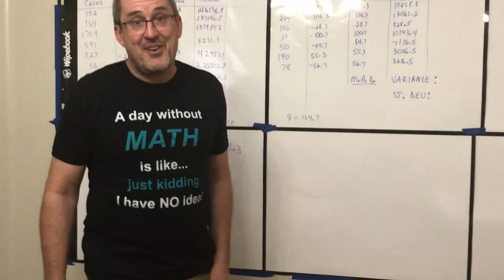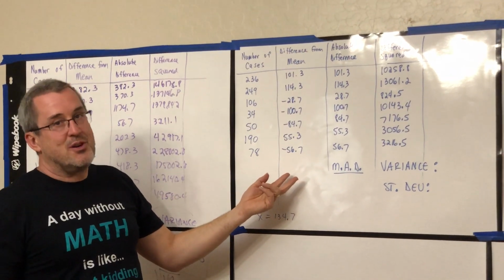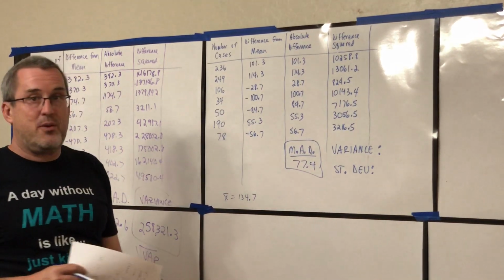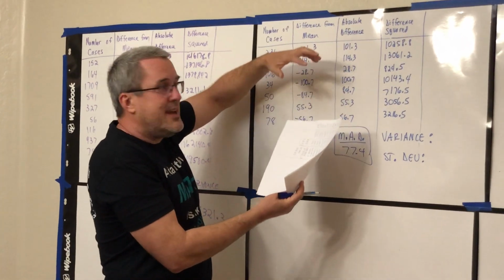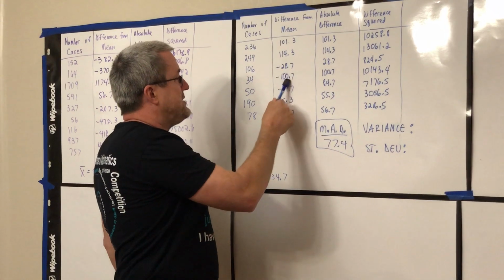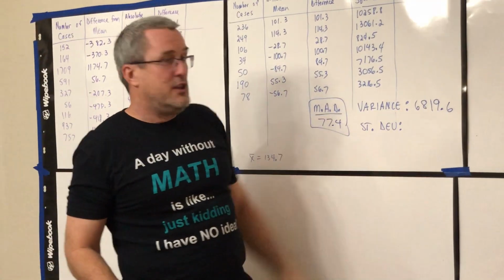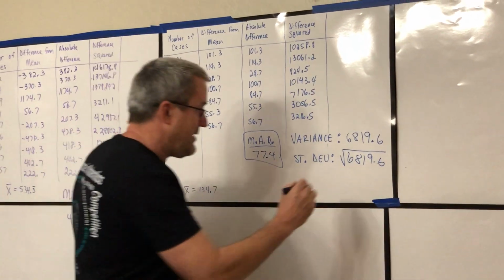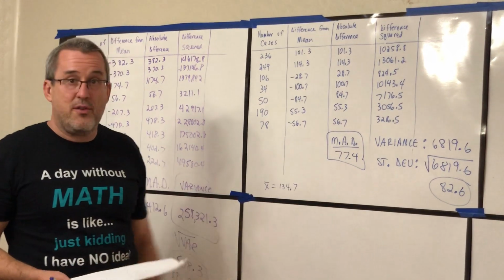MAD and Standard Deviation Part 2